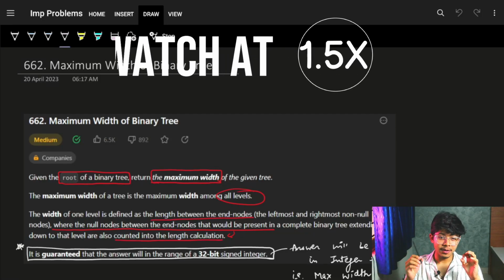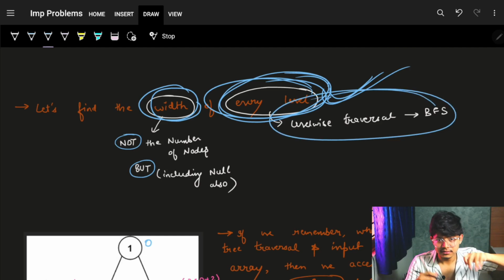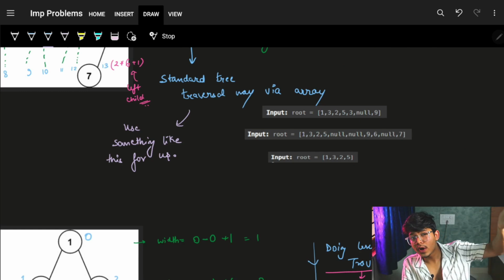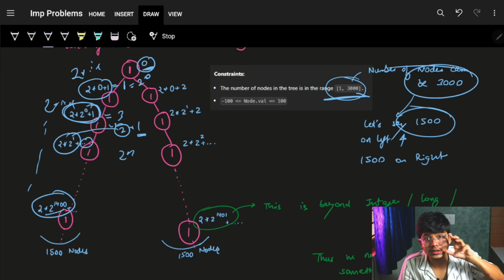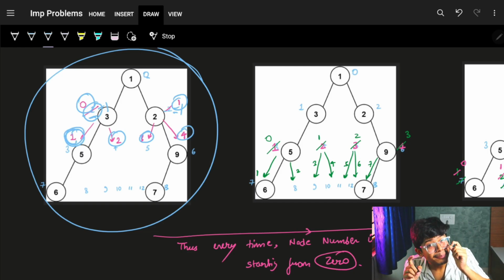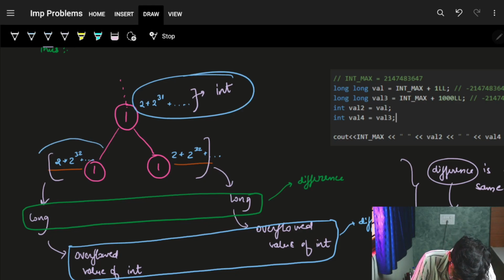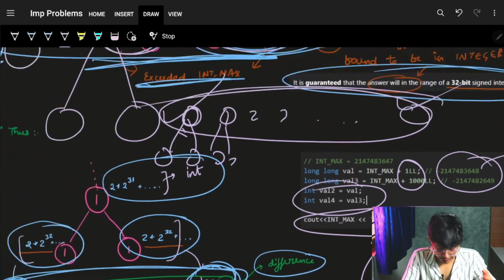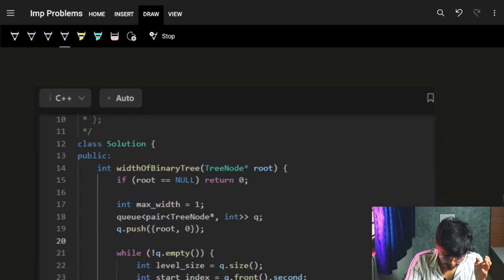Maximum Width of Binary Tree || Why Long to Int ? || BFS || C++/Java/Python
In this video, I'll talk about how to solve - 662. Maximum Width of Binary Tree

✨ Timelines✨